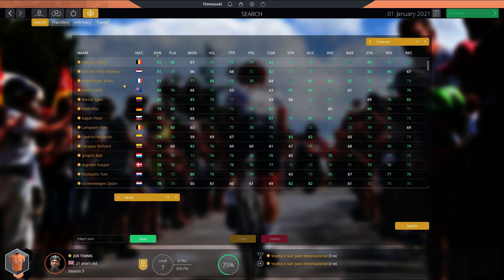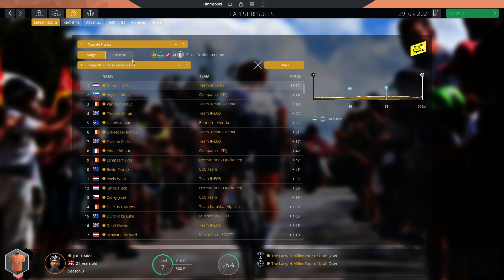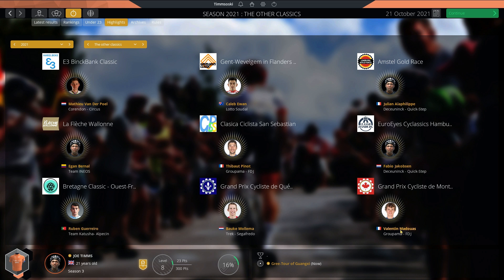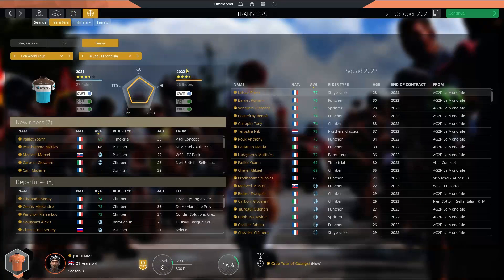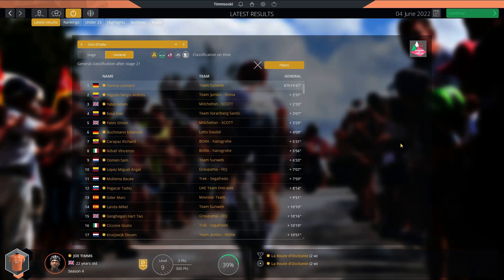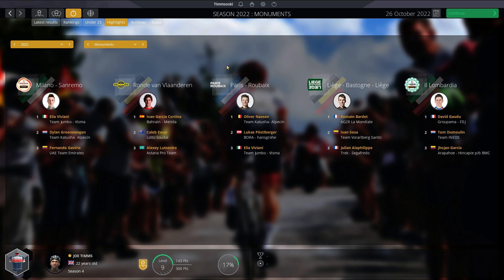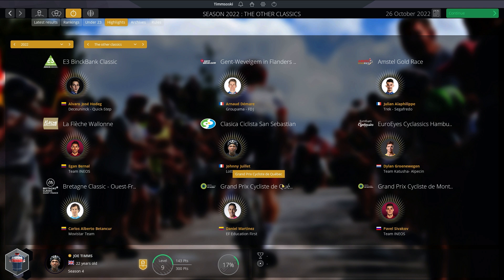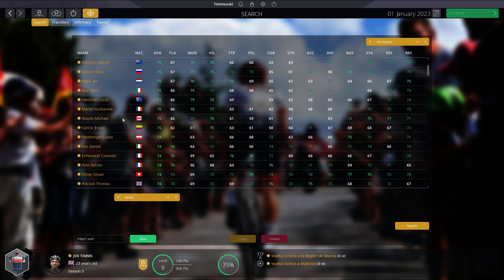THE FUTURE OF CYCLING! #2 | 2021-2022 | Simulating 10 Years on Pro Cycling Manager 2019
Hello all, today we have the second episode of the Future of Cycling! We will cover the next two seasons in this one. Which young stars will emerge as the next best riders? Can anyon ebeat Ineos and Chris Froome at the Tour de France? Let's see how the cycling world starts to unfold.

Music used on my channel is by the talented Panda Coast. Check him out!

My Setup:

PC:
- Asus Z87-K Motherboard
- Corsair Vengeance 8GB RAM (x2)
- Fractal Design ARC Mini ATX Case

- Samson C01u Pro Mic
- Paxcoo Double Nylon Pop Filter
- Logitech C920
- Perixx DX-1000L Gaming Mouse Pad